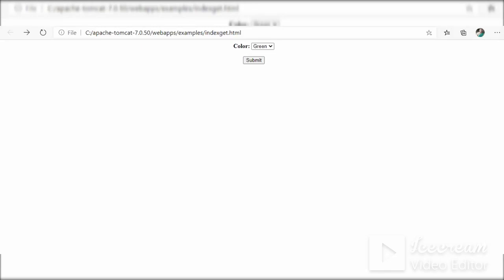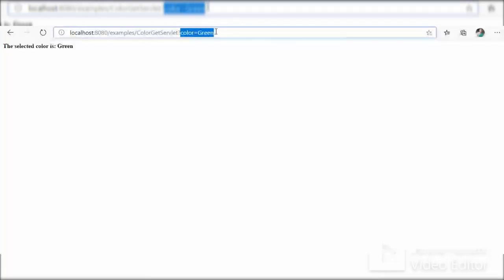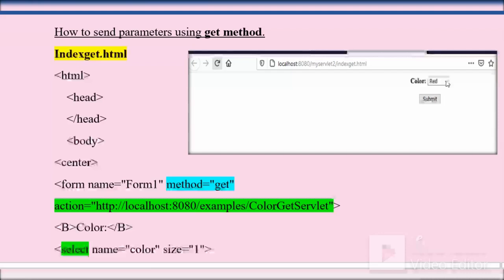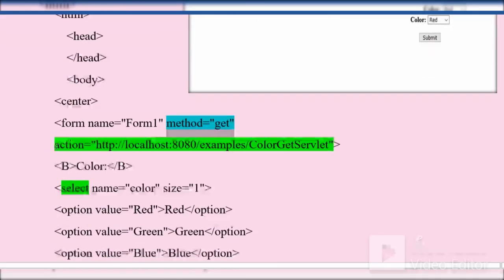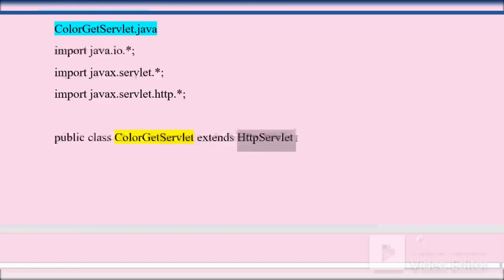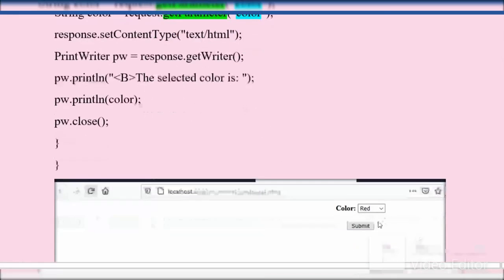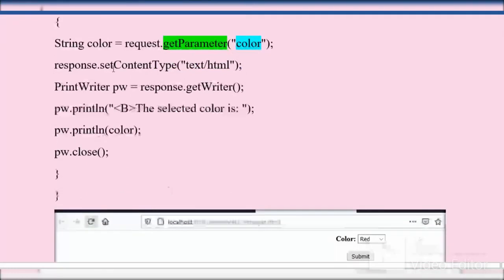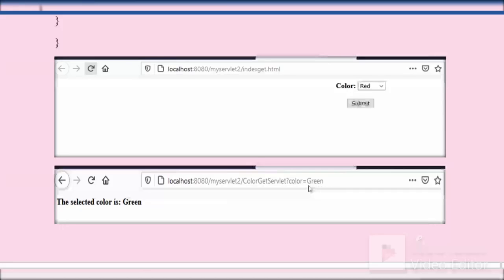What is doGet method in Java